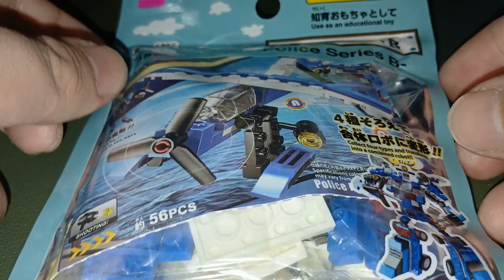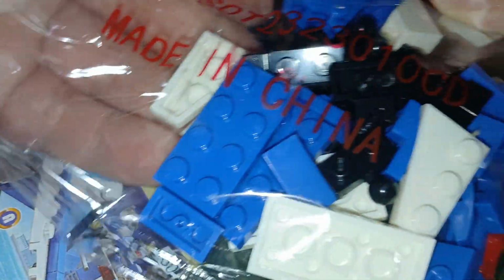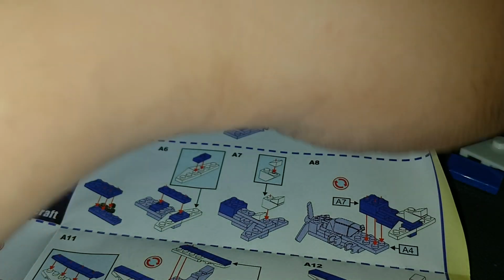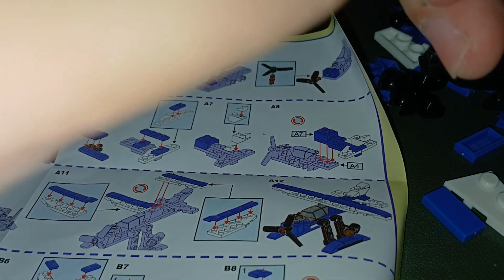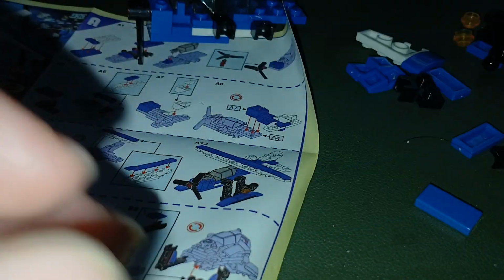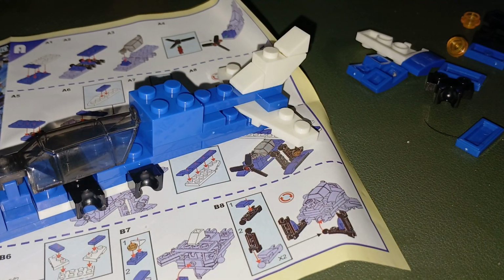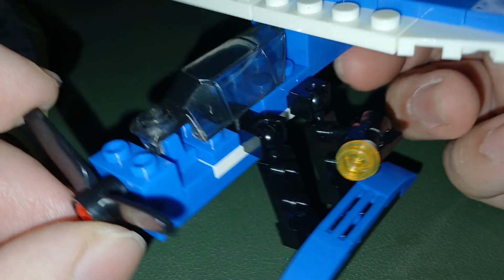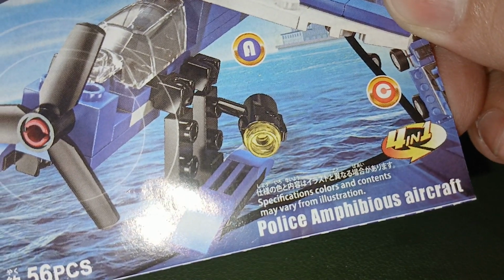[Build Video] Daiso Assembly Kit Police Series B [Brick Toy]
just a quick build of a toy i got at daiso! will be bringing more brick toys onto the channel as well